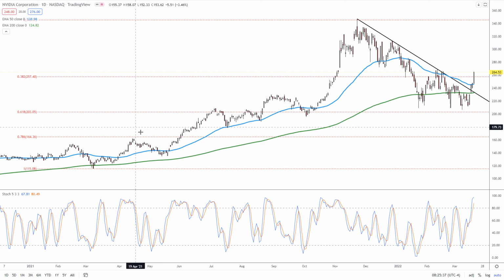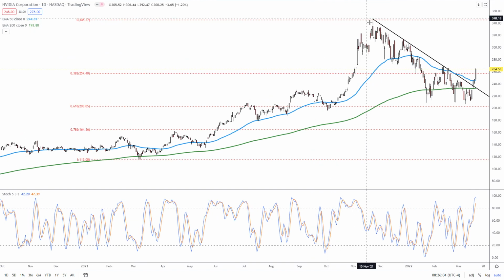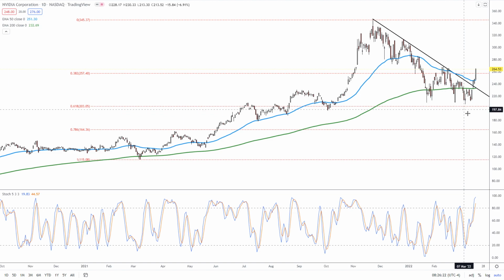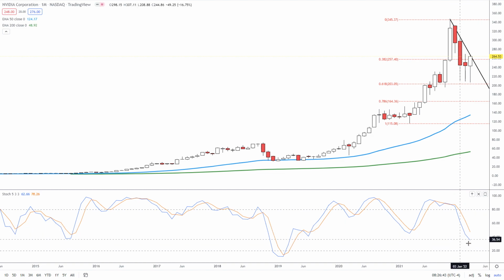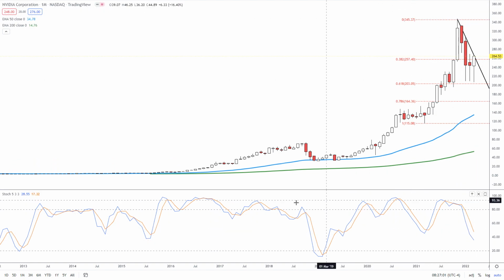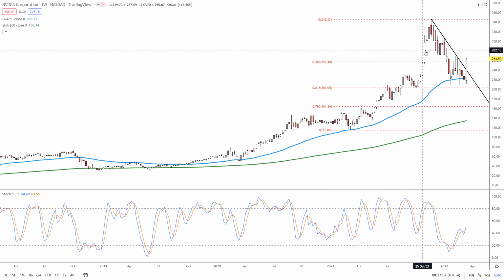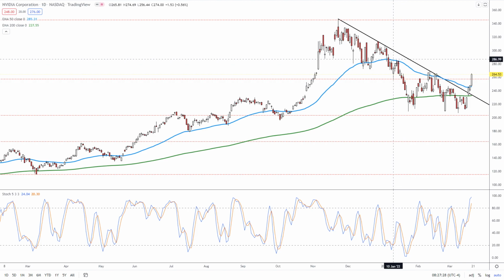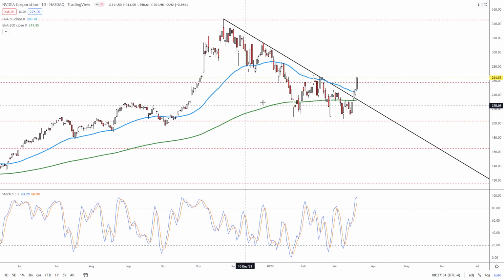Take Aggressive NVIDIA Profits by FX Empire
Technical Chart Analysis by Alan Farley